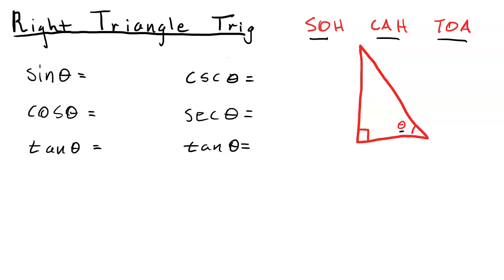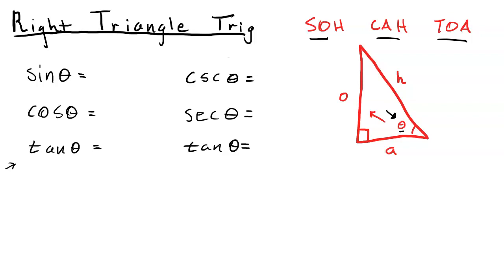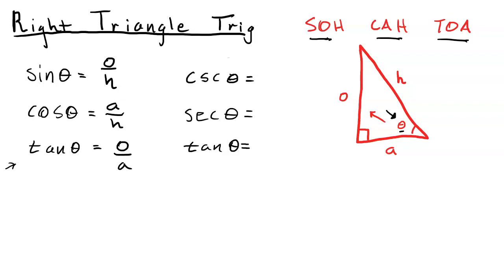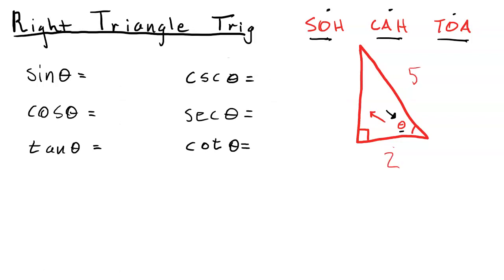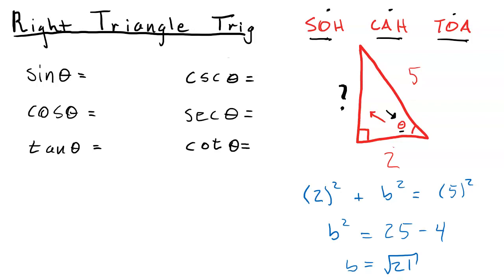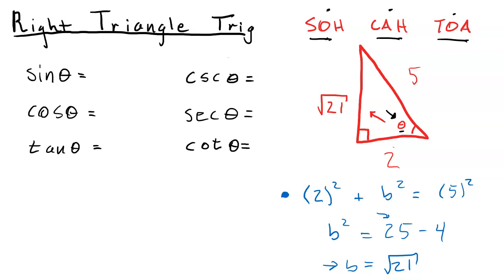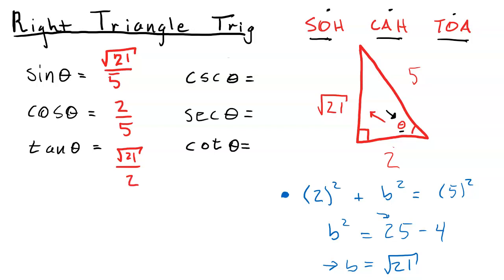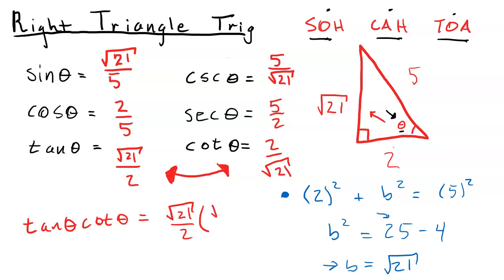Right Triangle Trig Functions